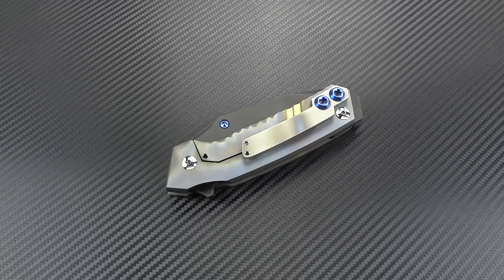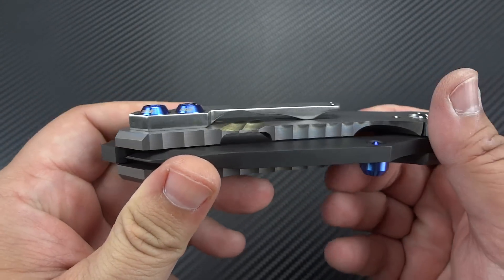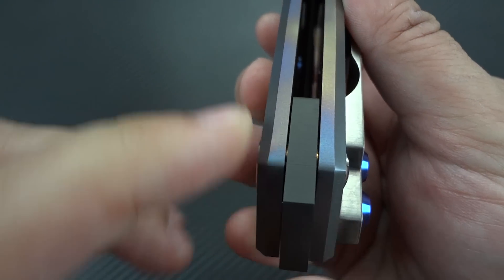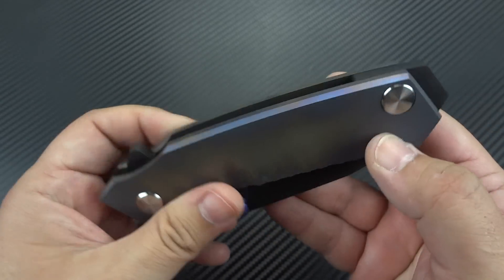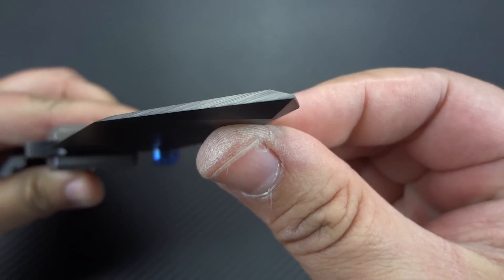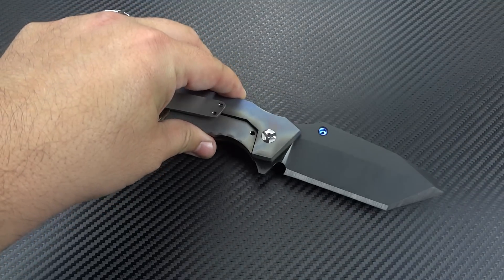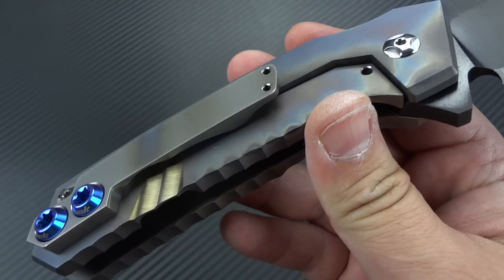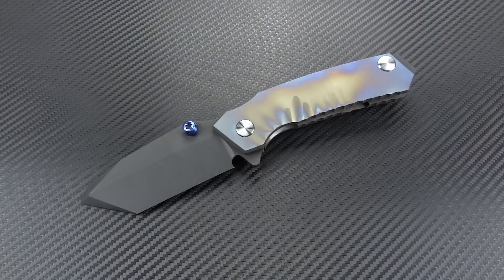Skike Custom Knives Rogue Shark: the embodiment of "overbuilt"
Pete Skike has created a real tank here. The overbuilt knife segment isn't as large as it used to be, but even if it were, I think the Rogue Shark would still dominate most everything else. It's crazy, it's big, it's TOUGH, and it's affordable when compared to other custom made tank folders out there currently. Visit Pete on Instagram at: @skike_custom_knives